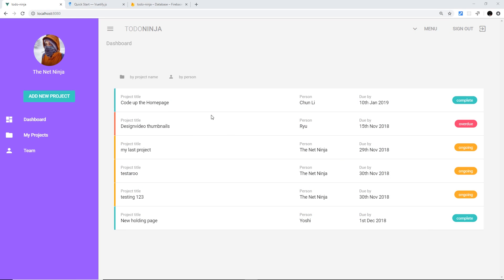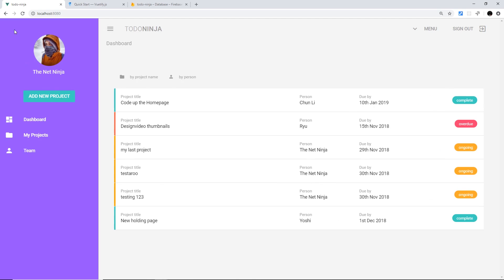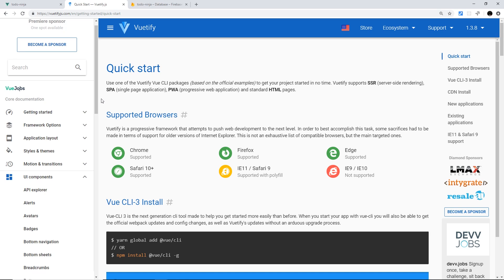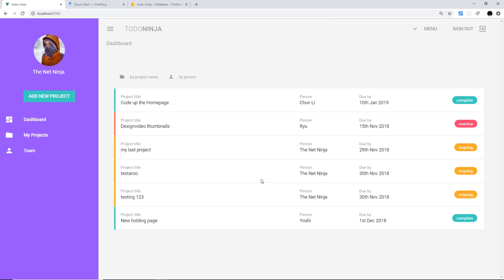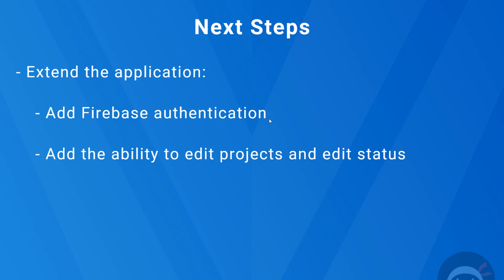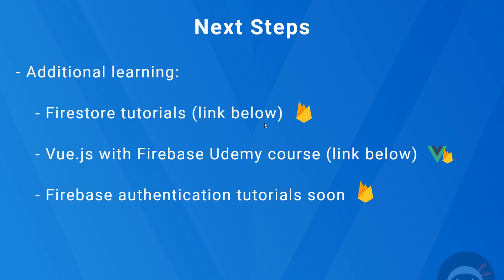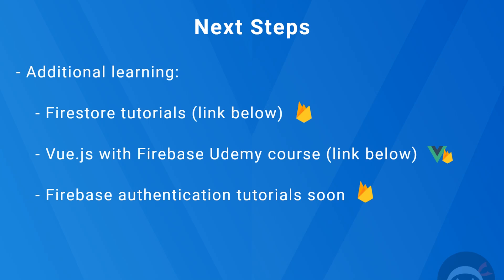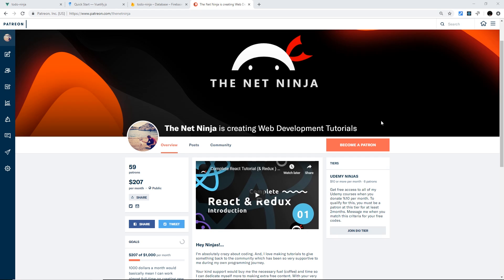Vuetify Tutorial #32 - What Next?